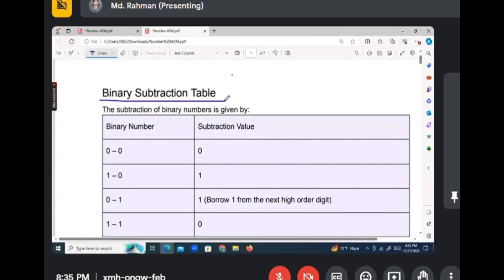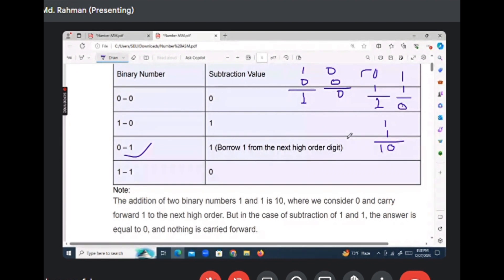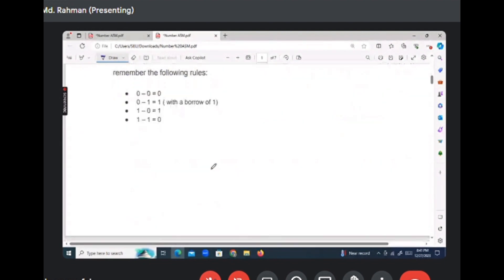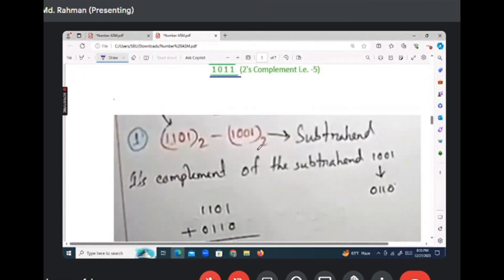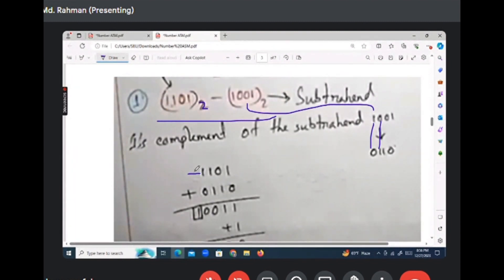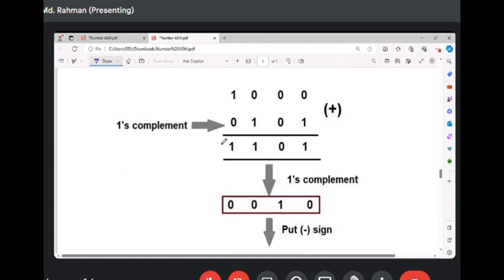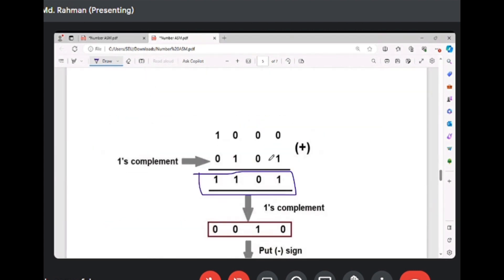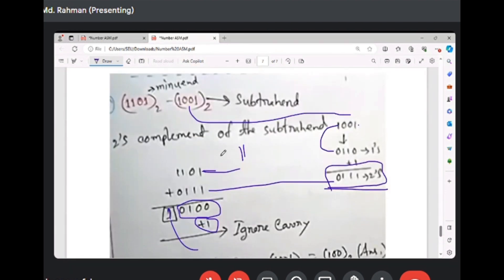Tutorial Binary Subtraction Table and Rules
Bangla Tech Channel, tech channel in bd, professional Bangla courses on artificial intelligence bangla tutorial, machine learning bangla tutorial, মেশিন লার্নিং,  এন্ড্রয়েড ডেভলপিং, আর্টিফিশিয়াল ইন্টেলিজেন্স, how to start programming in bangla, artificial intelligence bangla course, online money earning bangla tutorial, how to start aws in bangla, how to start wordpress, how to start iot in bangla, start java web application development,  Dokkho,  java bangla  tutorial for beginners, programming language for beginners bangla, machine learning  Bangla Tutorial , Guide, blockchain bangla tutorial, Nosql bangla tutorial, mongdb bangla tutorial,  cloud computing bangla,  cloud computing amazan web service, how to start aws,  Latest tech, ব্লকচেইন কি ,  বিগ ডাটা কি.